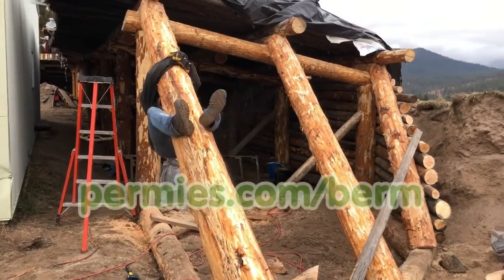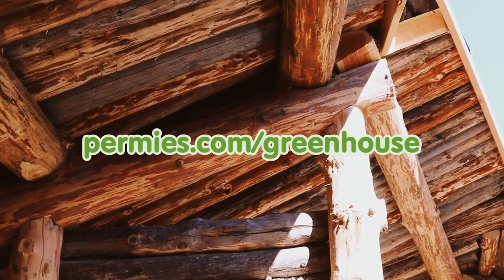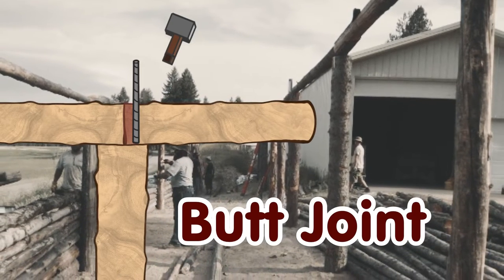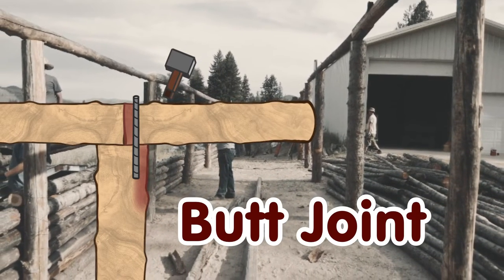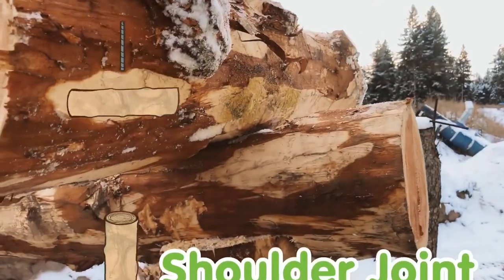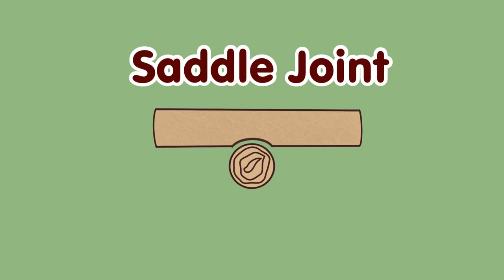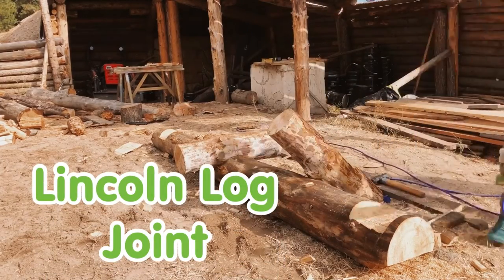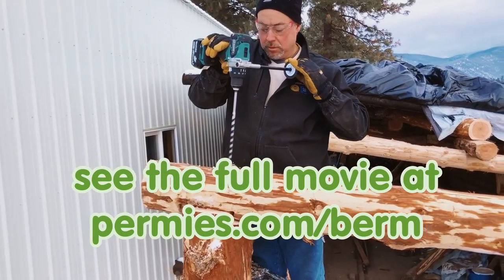round wood timber framing joinery - berm shed movie excerpt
Let's talk about round wood timber framing joinery. Two important components: number 1: green wood is easy to carve up, but green wood will shrink a little after it is put in. As much as 3% in the length and 7% in the girth.  Although a lot of experts in working with green timbers say that after decades of working with green wood they haven't seen any shrinkage that makes any difference - so they don't really think of it.  But I just can't get the shrinkage out of my head.  Sometimes I use the shrinkage to my advantage, but most of the time I like to prepare for the shrinkage.

number 2: round wood is 2 and a half times stronger than the equivalent in dimensional lumber.

With each structure we build, we get better and better at round wood timber framing.  Thanks, in part, to experts viewing this information and experts coming and seeing our projects.  To discuss the joinery in this build, please visit

To see the even better joinery of the roundwood timber framing project the following year, see

Where two logs meet a post, we dismissed the butt joint.  Where the pins would go in to the log, there is so little wood at the end of the log, the wood could break off.  And where the pin goes into the post, it is so close to the edge of the post, the post could splinter.

Berm shed 1.0 made ample use of lap joints. A short lap doesn't have a lot of wood to support the spike.  And a longer lap would have part of a joint hanging where the log could split. When moving onto berm shed 2.0 I wanted to do some joinery that might be a bit better.

We decided to call this a shoulder joint. An added bonus is that the roof is raised the thickness of the log.

This is a saddle joint.  We are often tempted to use it, but when we do, we make sure it is a small saddle, because the bigger saddle really weakens the wood.

This is a square notch joint.  Ron calls it a "lincoln log joint".  Quick and it holds well.

Here is a type of lap joint that bugs me.  I'm worried that the log will, in time, split.  So we make ample use of a shouldered lapp to keep the log from splitting

Kyle Neath
Mehron Kugler
Kerry Rodgers
Dolius
Bill Crim
Greg Martin
Bill Erickson
Vention Bartell
Ashley Taylor
G Cooper
Bryan Beck
Paula Creevy
Pasquale DeAngelis
Denzil crews
James Tutor
Eric Tolbert
danita neu
Polly Jayne Smyth
Opalyn Brenger
William Kearns